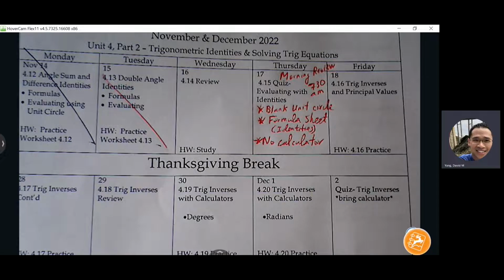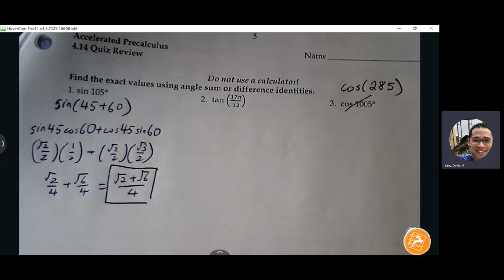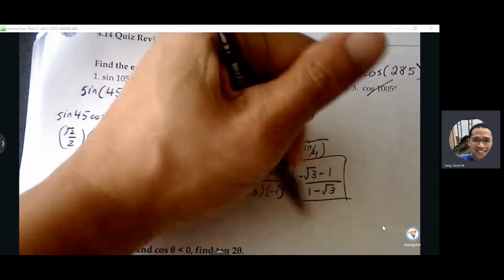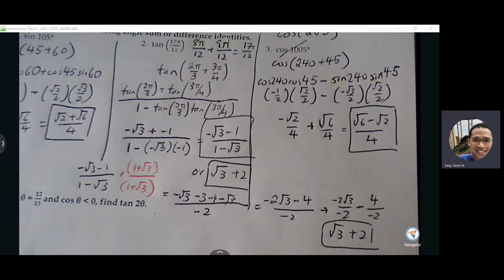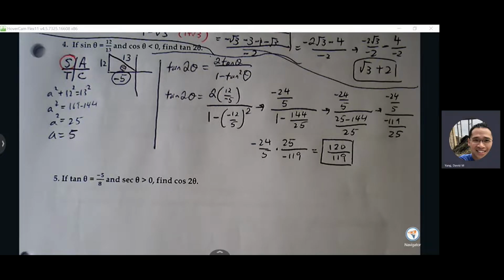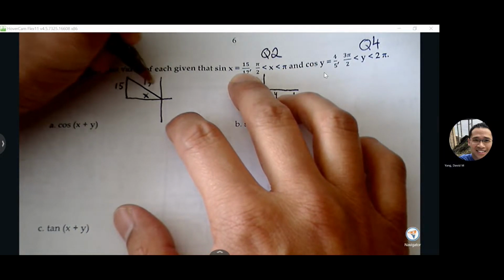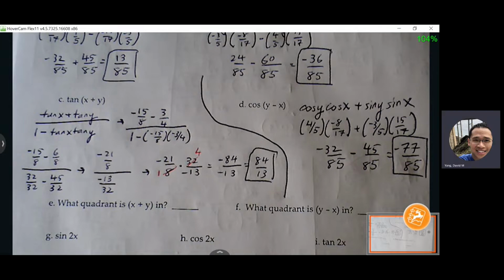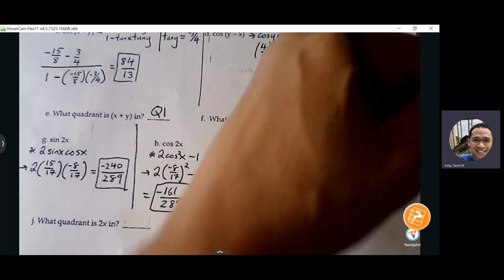4.14 Quiz Review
Accelerated Pre-Calculus    Wed. Nov 16, 2022